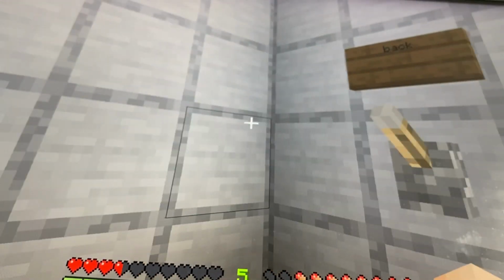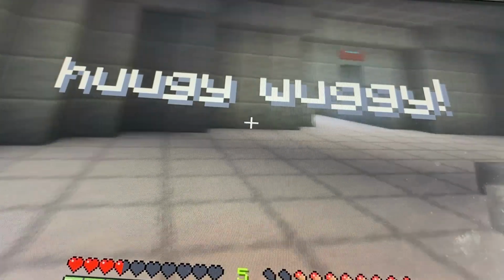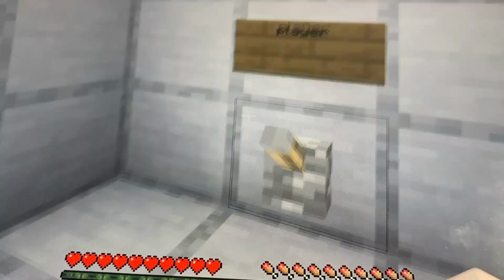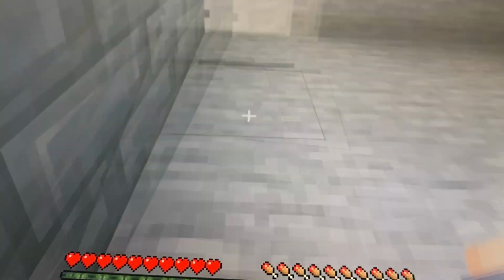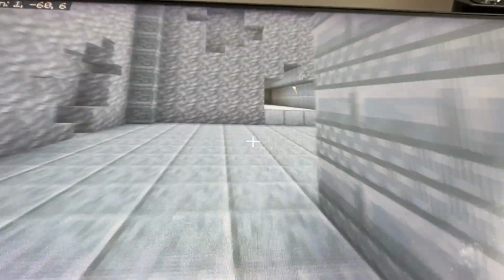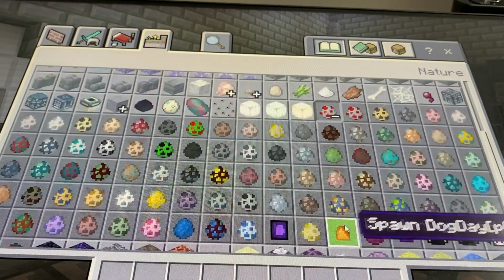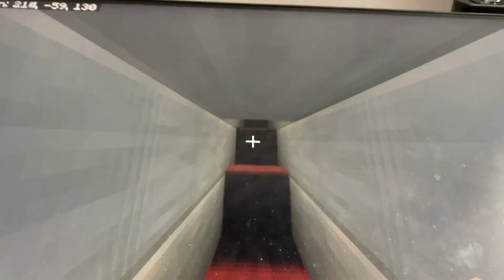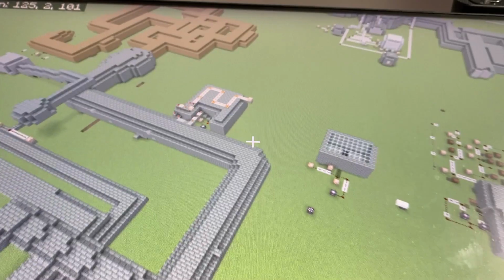poppy play time minecraft tutorial chapter 1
built by my self shout out to bendy the demon 18